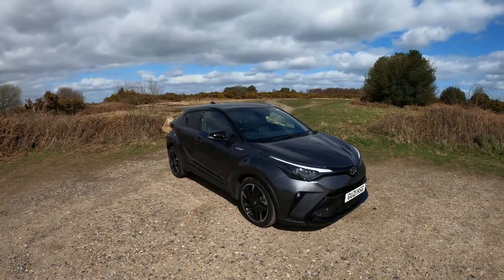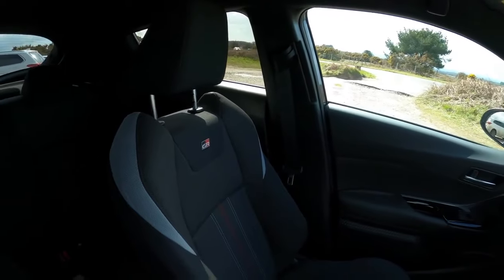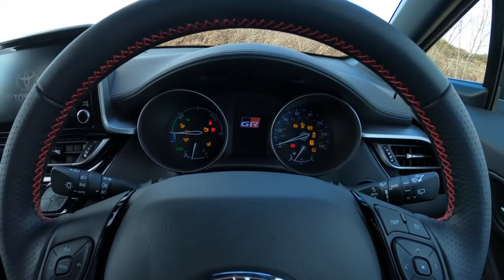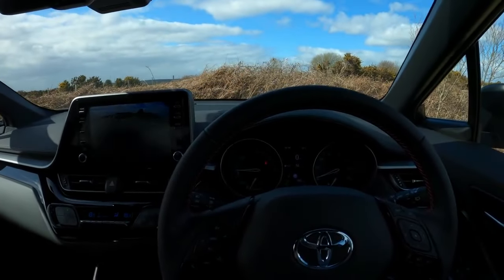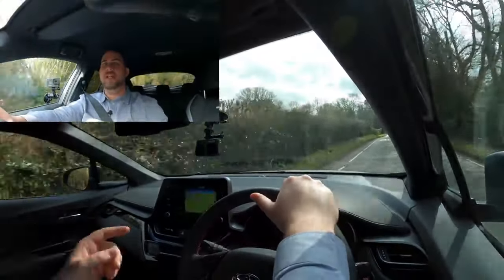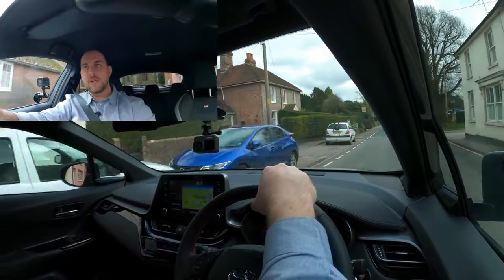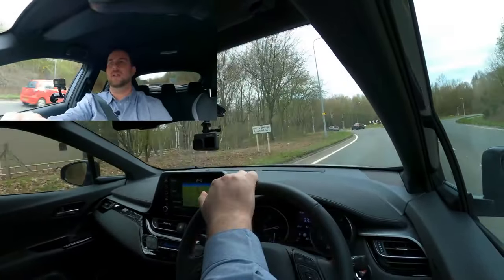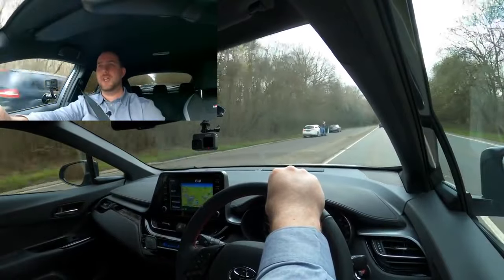Toyota C-HR GR Sport (Gazoo Racing SUV) | Drive & Review!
Hey Rev-viewers!!

This is the new microphone setup I'm using for those who asked

The very latest in the Toyota GR range, I bring you the all-new 2021 Toyota C-HR GR Sport!!

I hope you enjoy this Drive & Review, little bit of wind for the first 30 seconds or so, perfect after :)

Also used 4 camera angles to make the drive section!

Should you wish to enquire about this vehicle or any new Toyota please contact Amber via or call on 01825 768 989

Peace